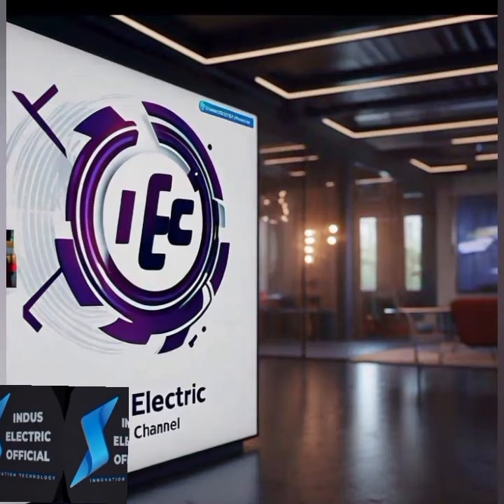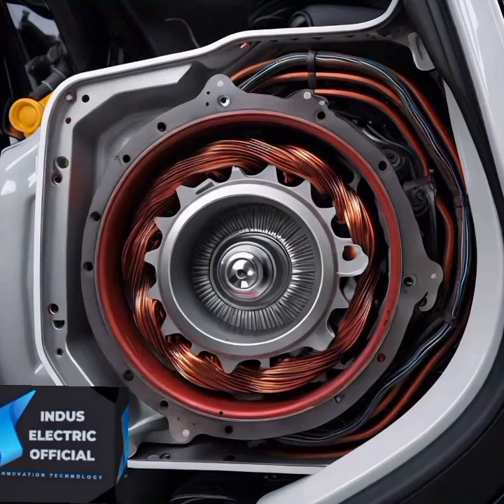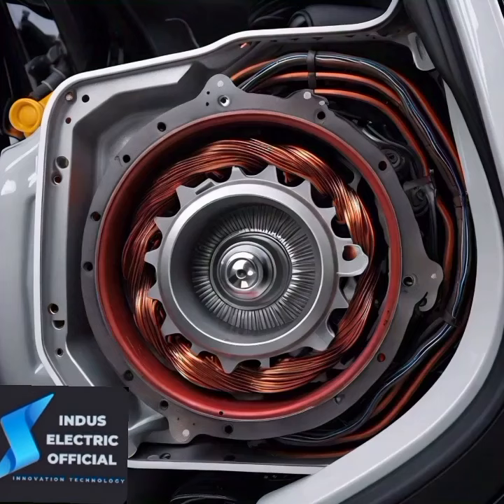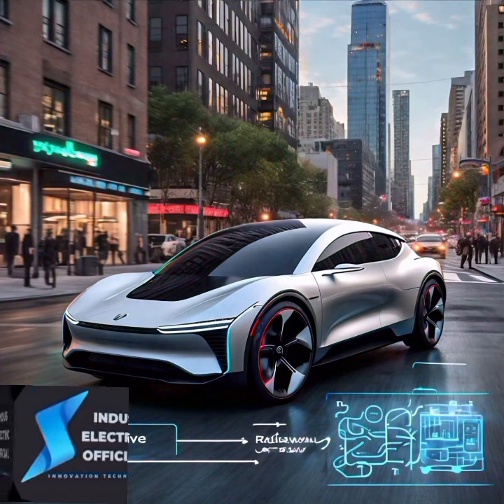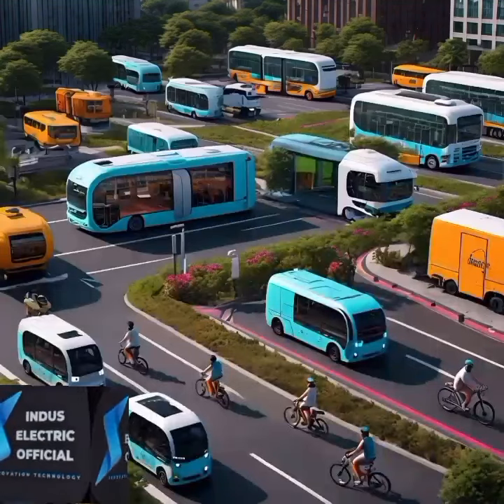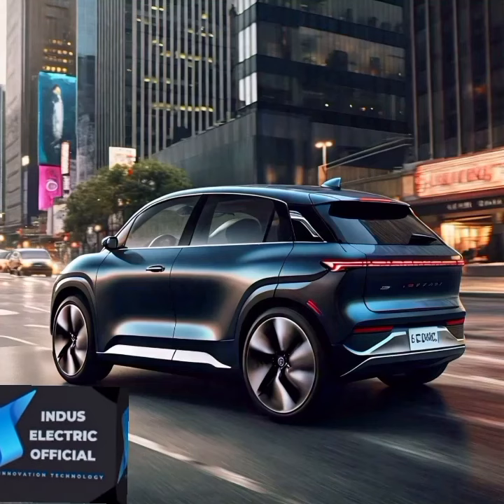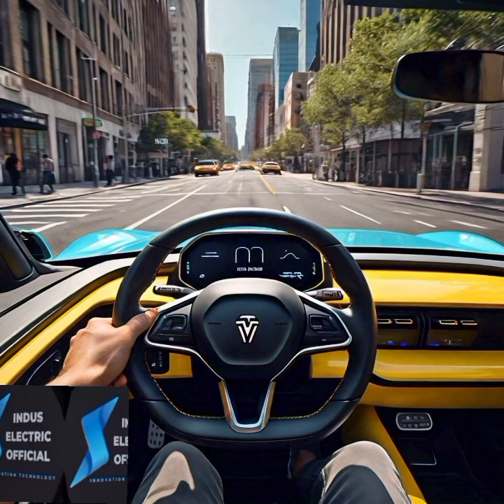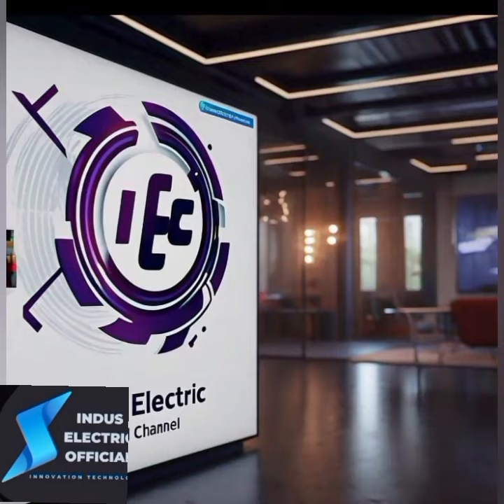How Electric Vehicles Work: A Simple Explanation - EV Technology for Beginners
Unlock the mysteries of electric vehicles with this simple explanation! In this video, we'll break down how electric vehicles (EVs) work in an easy-to-understand way. From the basics of EV technology to the mechanics of electric motors and batteries, this guide is perfect for beginners and anyone curious about the future of transportation.

electric vehicle, how electric vehicles work, simple explanation of EVs, EV technology, electric vehicle basics